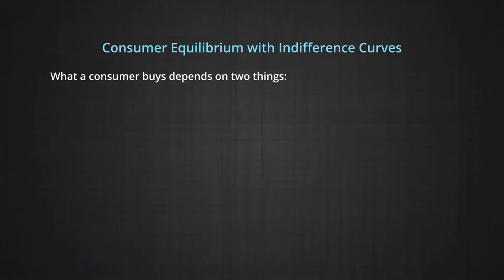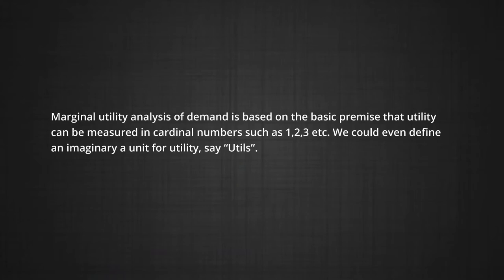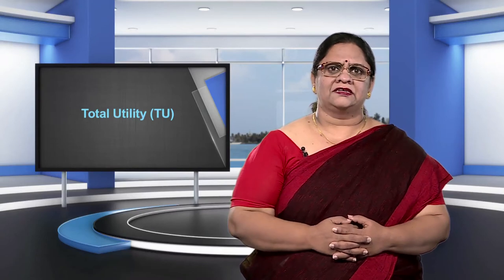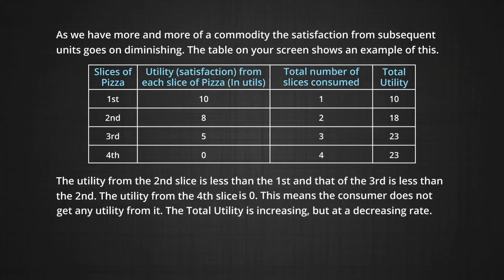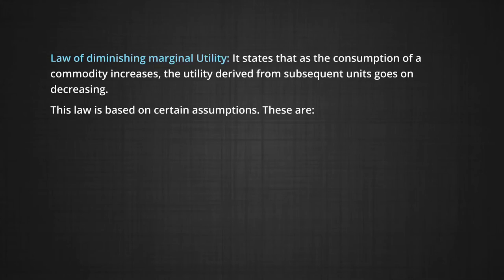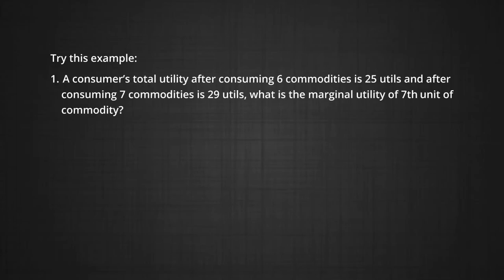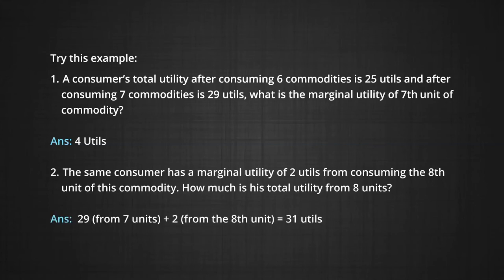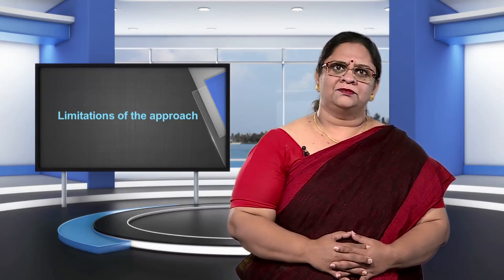ECONOMICS LEEC XII_10202